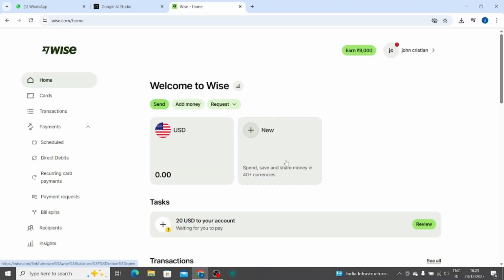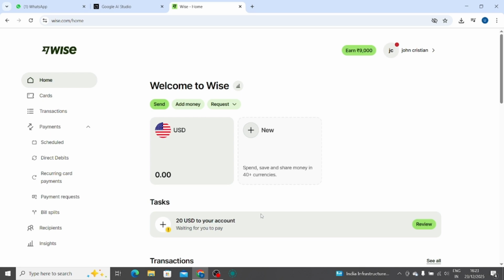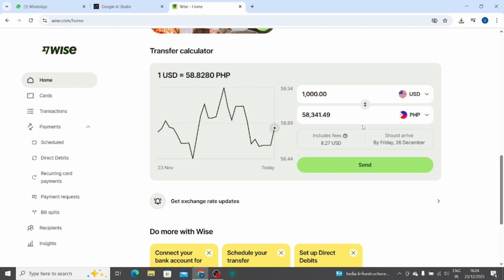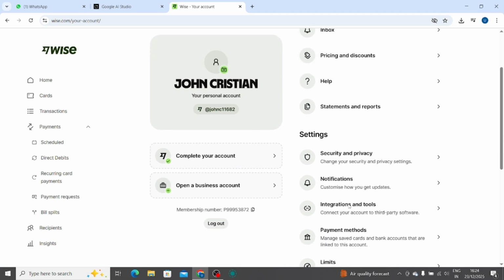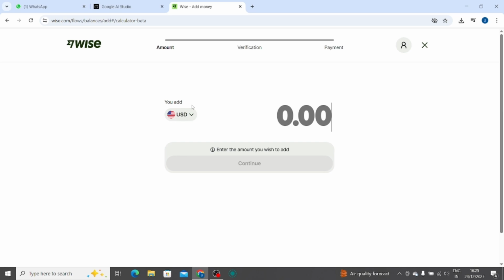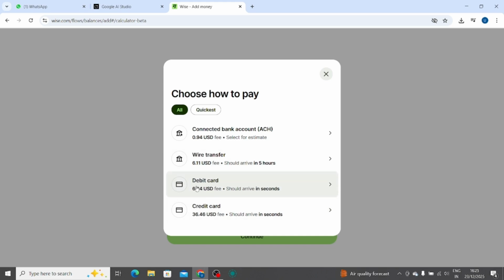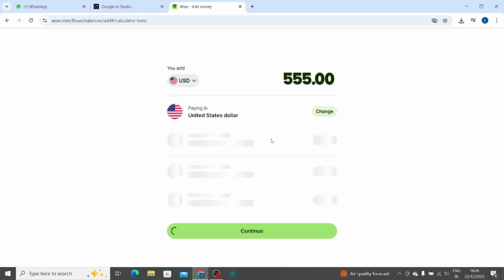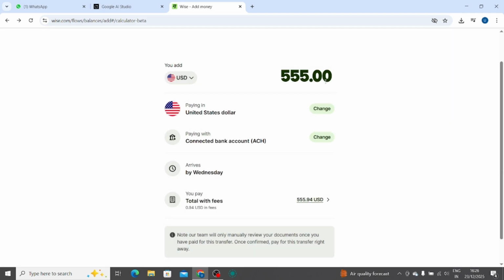How to Add Money to a Wise Account (Easy Step-by-Step Guide 2026)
Learn how to add money to a Wise account in 2026 with this easy step-by-step guide. Discover how to fund your account using bank transfer, debit card, or other methods, and avoid common issues. Perfect for beginners using Wise.